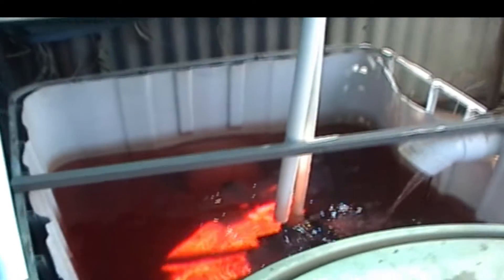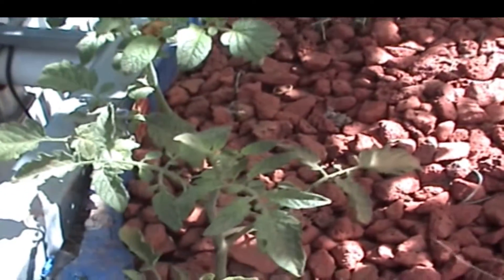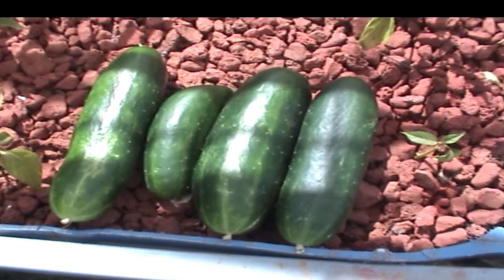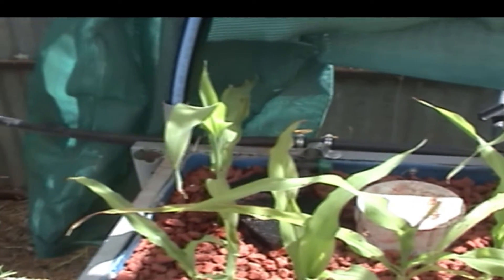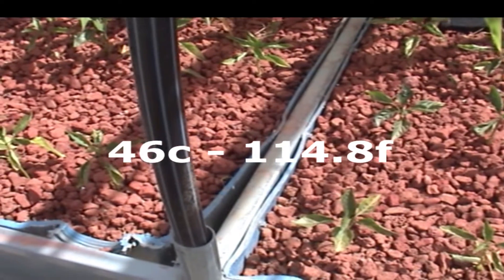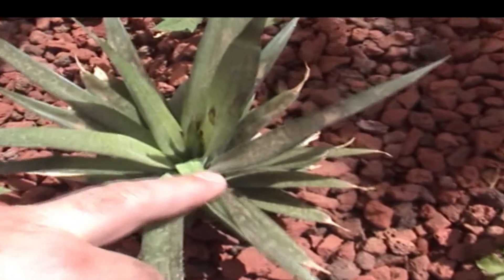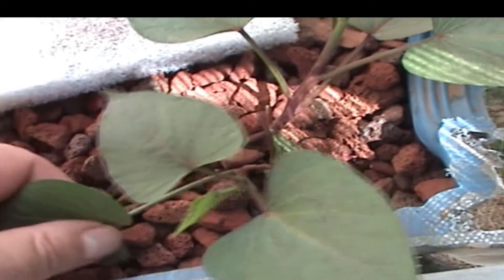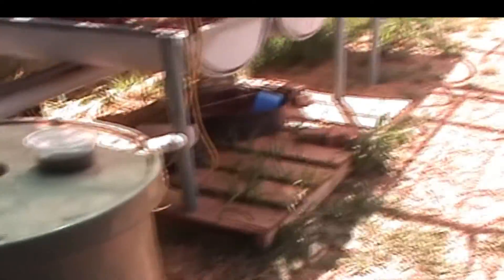Aquaponics solar week 6 update 5/12/2019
solar week 6 update 5/12/2019

Update on our off grid solar powered aquaponics system which has been running for over 6 weeks now.

I got fish in the tank on week 3  I showed the aquaponics system and the solar power which runs it.

I started to put in some plants on day 1.

Everything is looking good now. The plants are growing happily and have not even suffered transplant shock

when I washed their roots off to put them into the grow bed.

The fish are  healthy. They are eating fish food each day

The entire system runs off 325 watt solar panels which feed car battery through a solar charge controller.

The water pump uses only 85 watts so it is easy to keep powered up 24/7 on solar power.